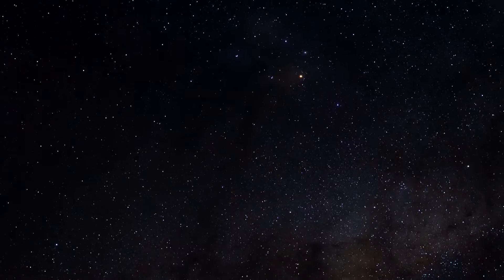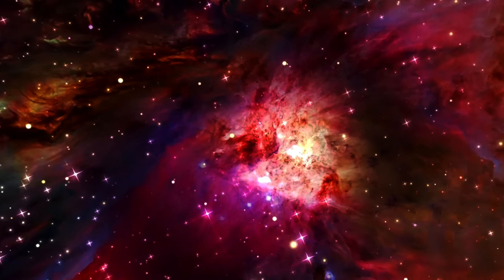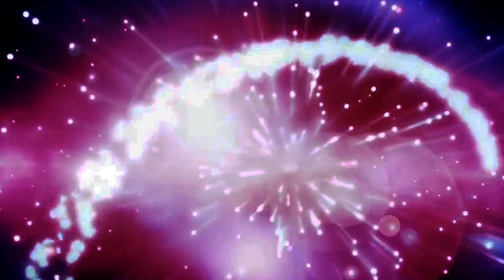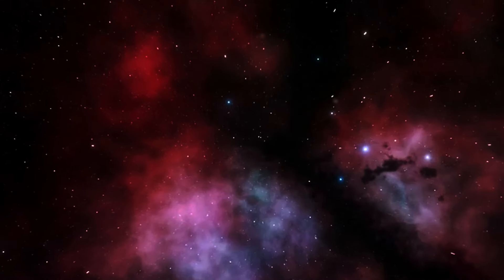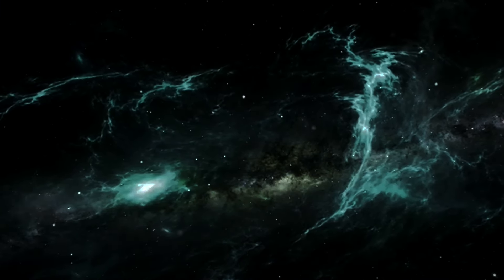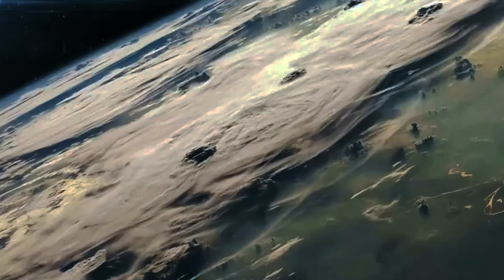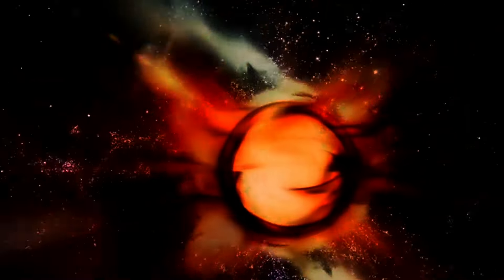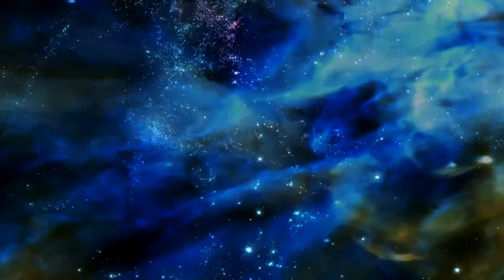Universe Is Beautiful!! 😍✨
The universe, an infinite canvas, is painted with galaxies, stars, and planets. Its dynamic dance—planets orbiting stars, stars revolving around galaxies—creates a cosmic symphony. While not literal sound, the metaphor of the “music of the spheres” resonates in orbital patterns and variable star pulsations. The universe’s beauty lies in its potential—parallel universes, exotic life forms, and our own reflection in its grandeur. As we explore, we find beauty in the journey itself, fueled by curiosity and wonder.